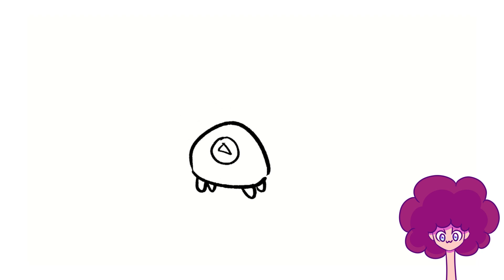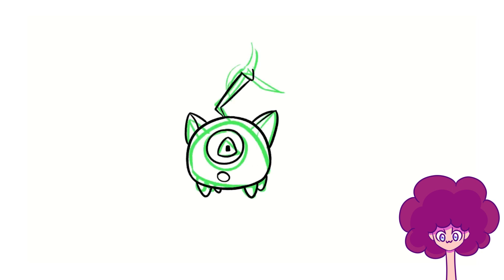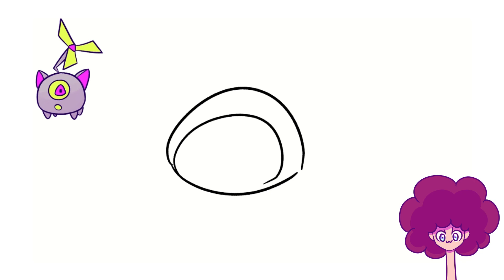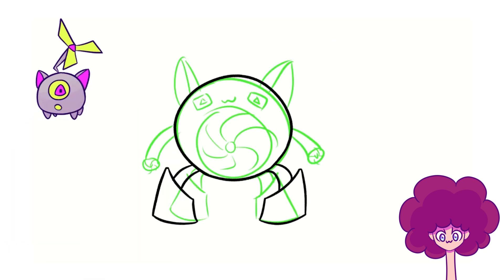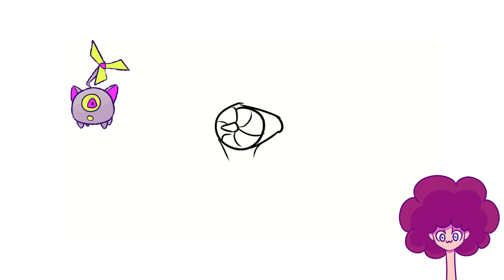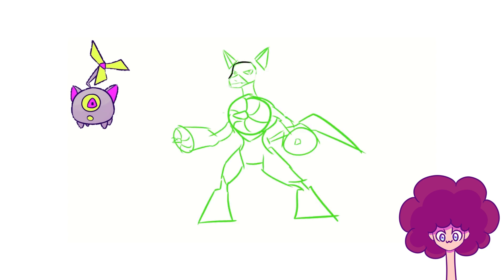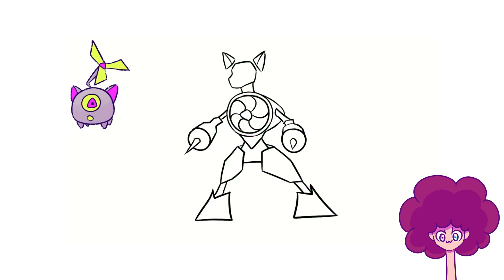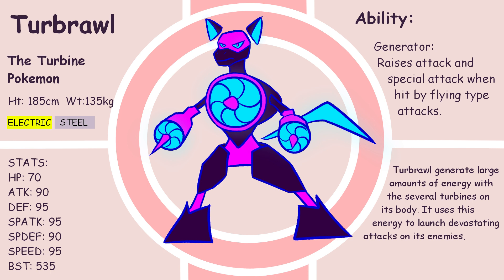Designing Pokémon Based on Turbines!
Hello again! I have made more Pokemon designs! I actually recorded this ages ago, but never edited it. Hope you like this! I should hopefully have more videos soonish!

Here's my Redbubble store! You can get these designs on stickers!

Hope you liked the Eurobeat jumpscare lol!